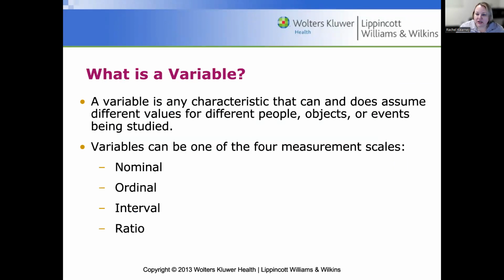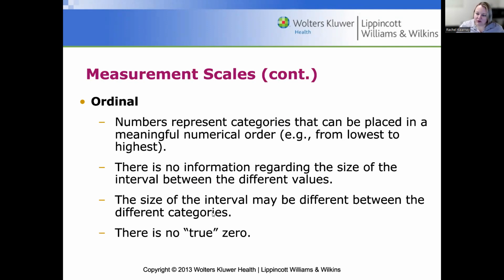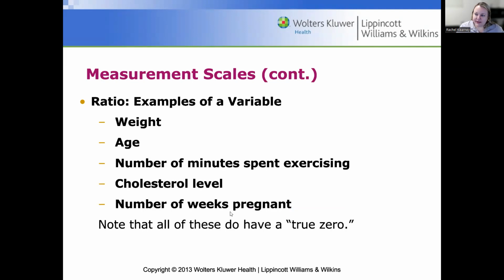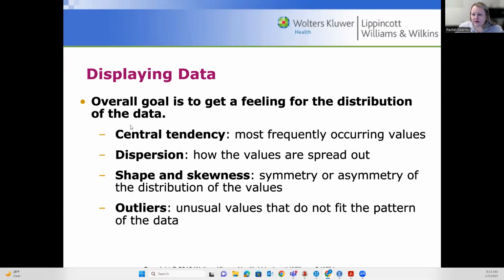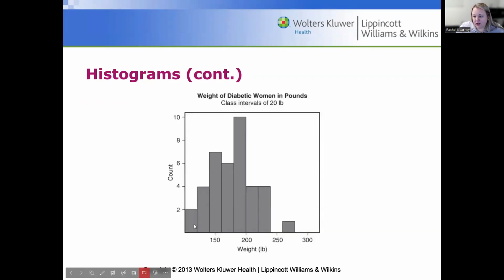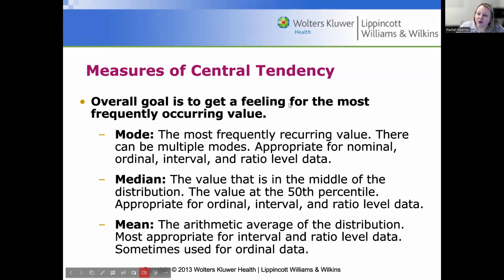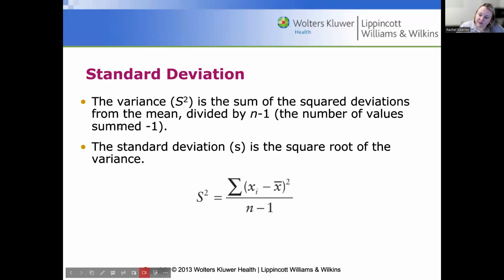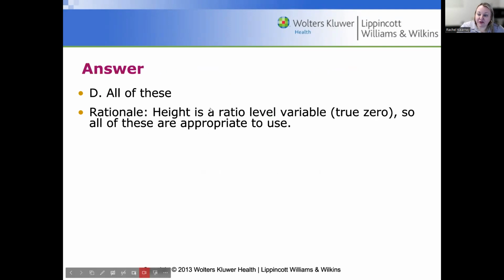DH 6450_CH2